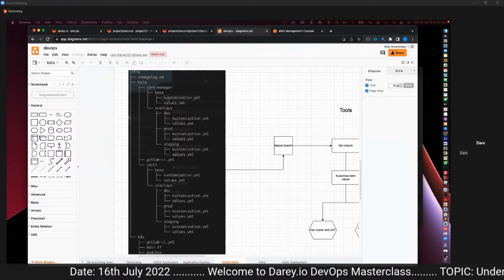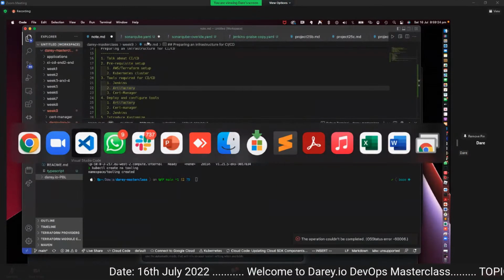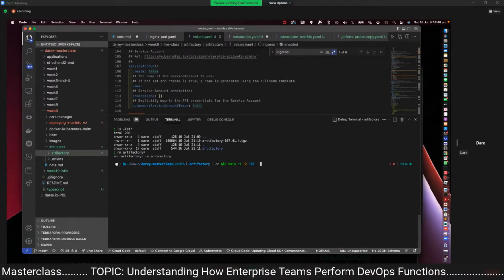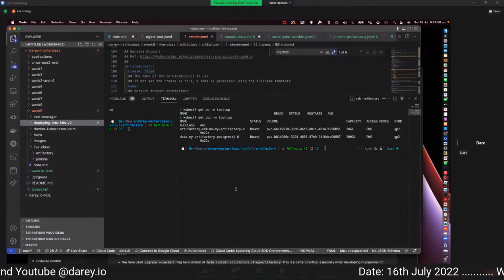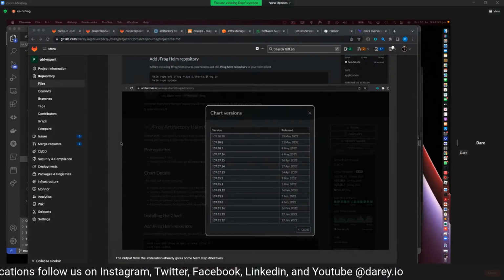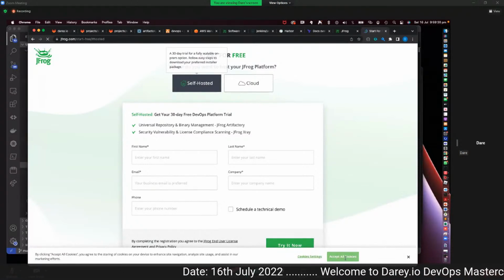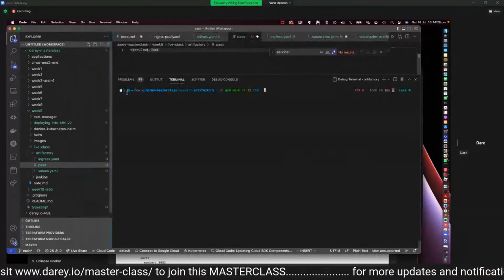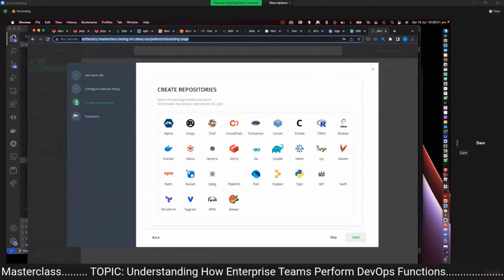DAREY.IO DEVOPS MASTERCLASS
Understanding How Enterprise Teams Perform DevOps Functions